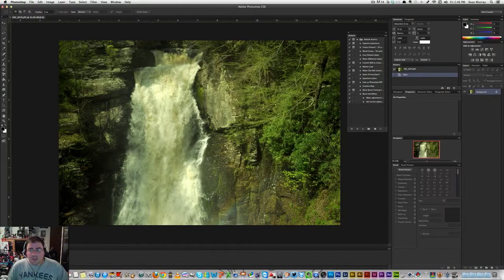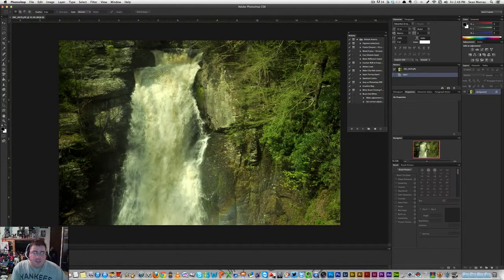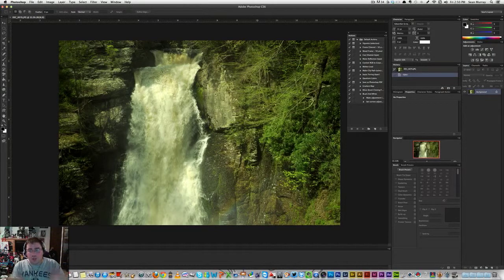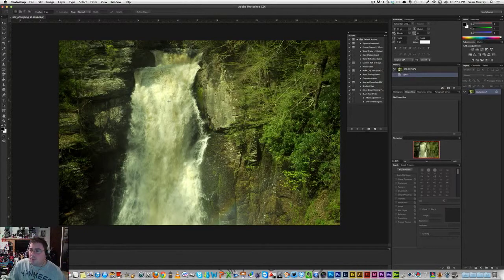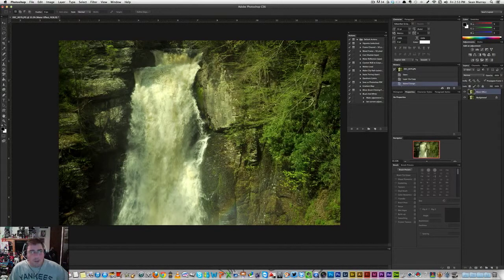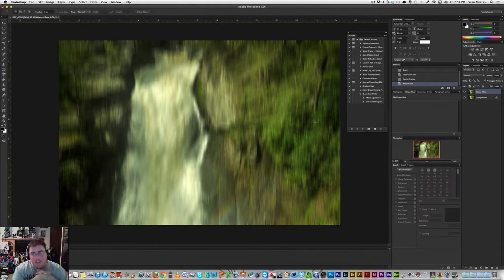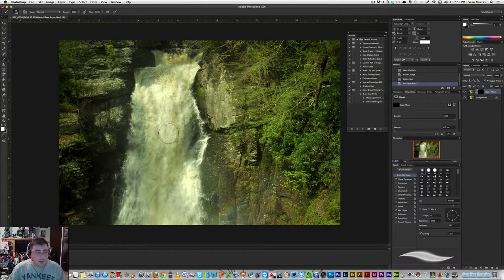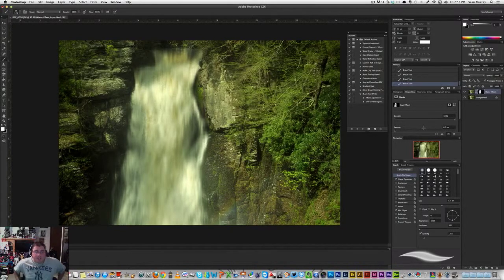My Photography & Adobe Photoshop Tips & Tricks Episode 2 - Using Motion Blur For Water Effects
My Quick And Easy Adobe Photoshop & Photography Tutorials. Come join me as I go throughout my daily image editing and Photoshop workflow. Learn new ideas and fun quick tips and tutorials to help you during your Photoshop CS6, Lightroom 5 and photo taking experience. This week I show you how to smooth water in a waterfall without having to have a neutral density filter.